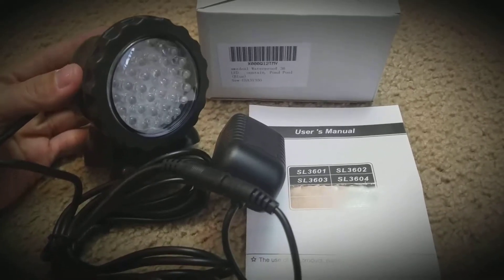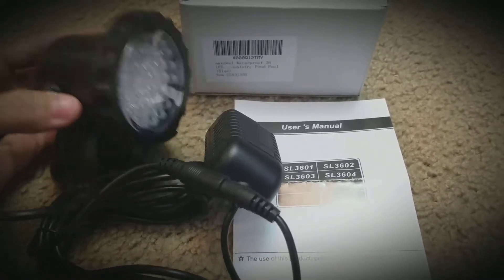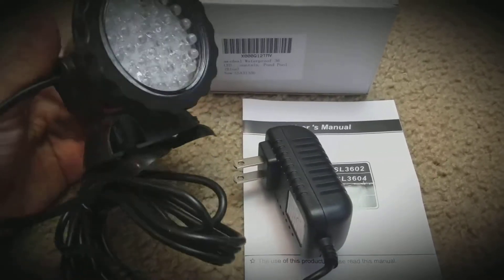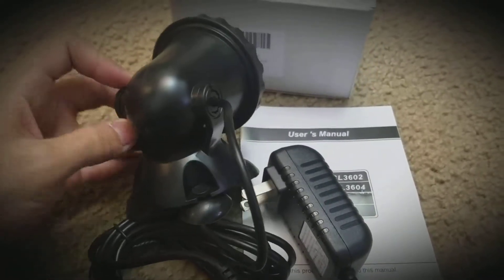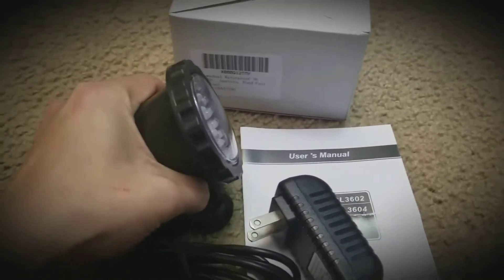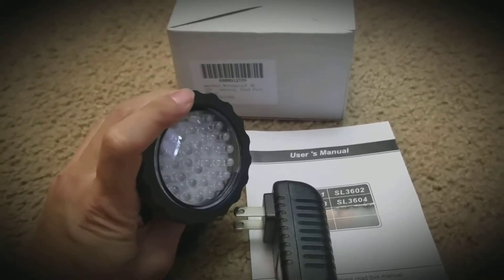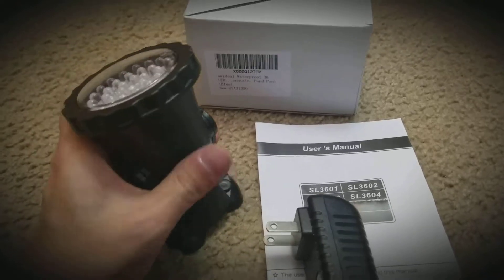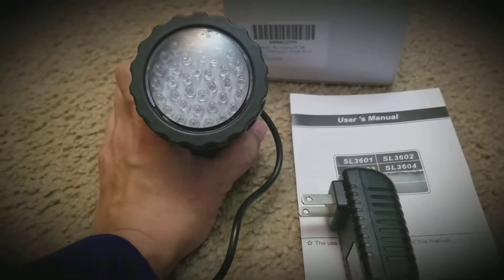AMZDEAL 36LED WATERPROOF LIGHT